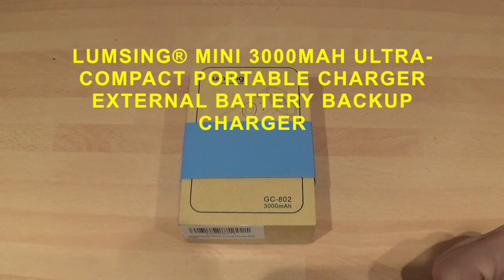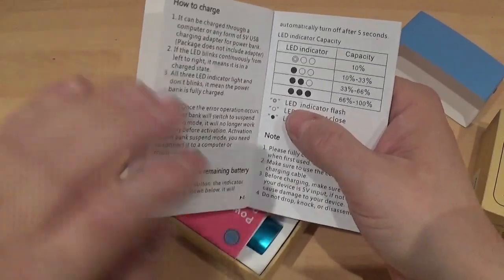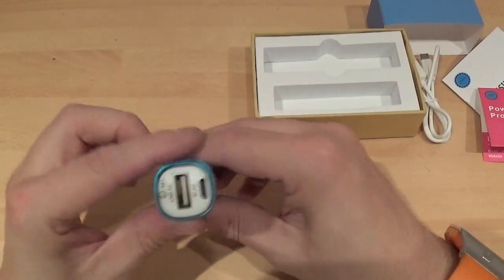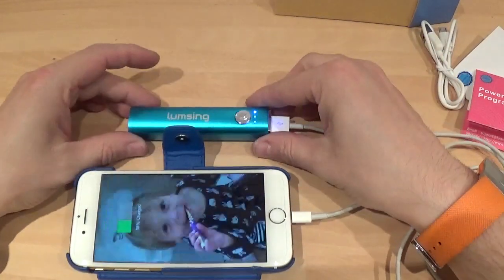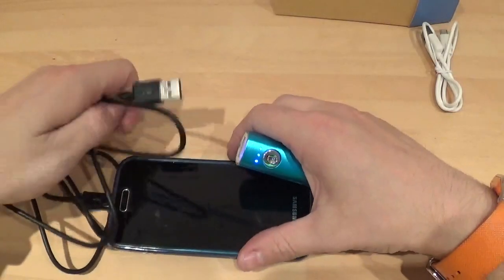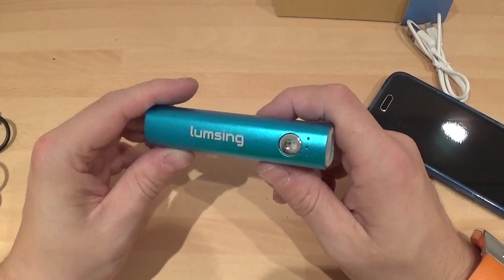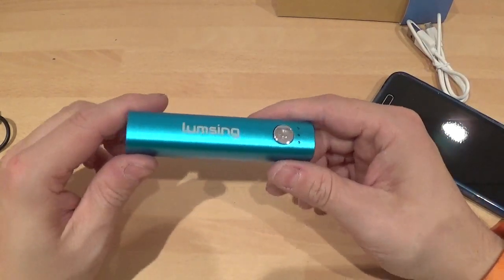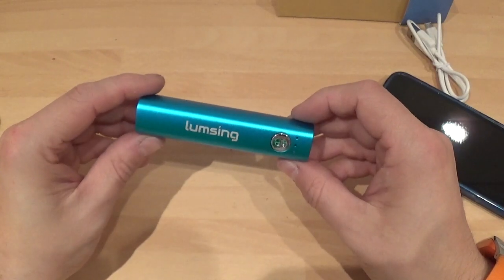Lumsing® Mini 3000mah Ultra-compact PortableExternal Battery Backup